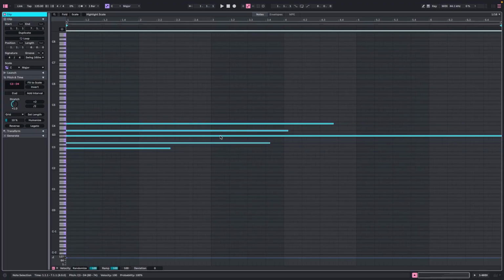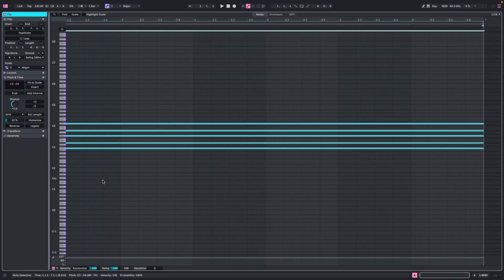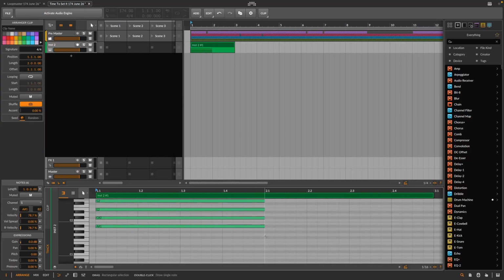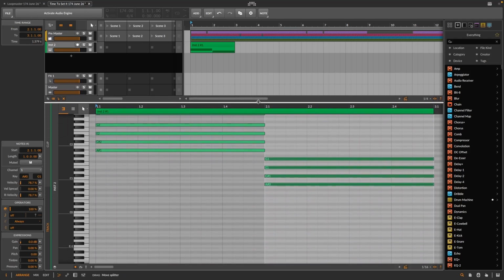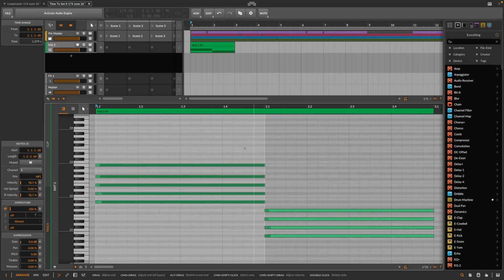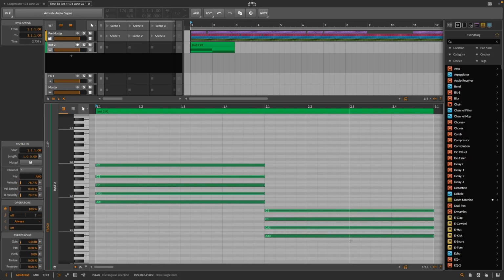This MIDI Shortcut Will Save You Hours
Tired of manually editing MIDI notes one by one?
In this quick Drum & Bass production tutorial, I'll show you a simple workflow that lets you make all MIDI notes the same length in seconds, helping you speed up your writing process and stay focused on creativity instead of tedious editing.
This technique is perfect for basslines, melodies, chord progressions, arpeggios, and any MIDI pattern where consistent note lengths are needed. Whether you're producing Neurofunk, Dancefloor, Jump Up, Liquid, or any other style of Drum & Bass, this workflow hack can save you a huge amount of time.

In this video you'll learn:
How to make all MIDI notes the same length instantly
Faster MIDI editing techniques
Workflow shortcuts for producers
How to speed up arrangement and composition
Common MIDI editing mistakes to avoid
Drum & Bass production workflow tips
The less time you spend editing, the more time you can spend making music.